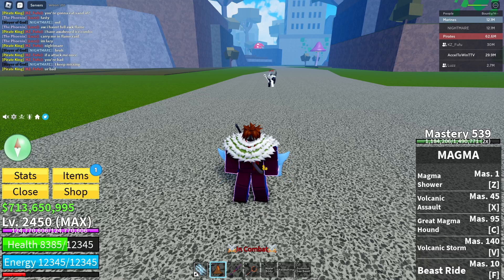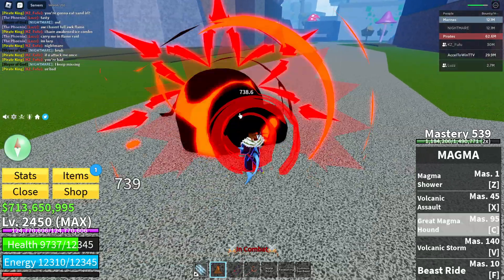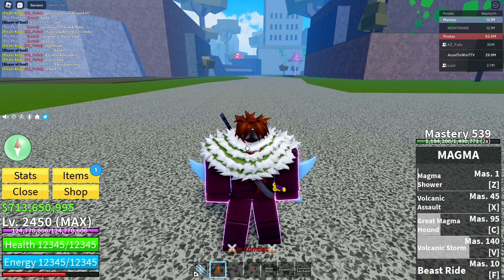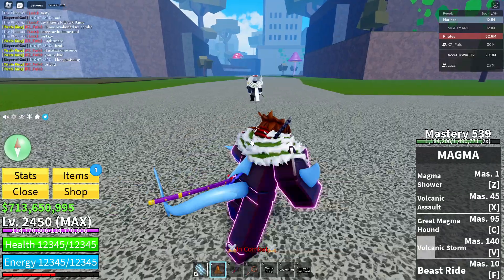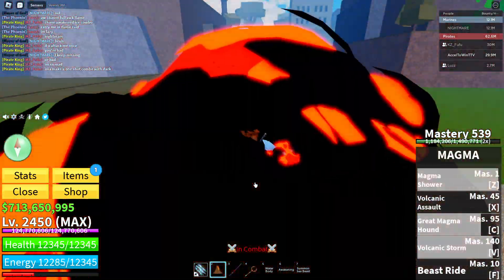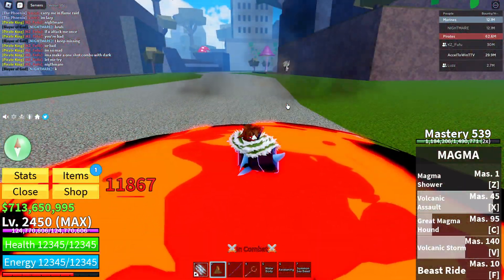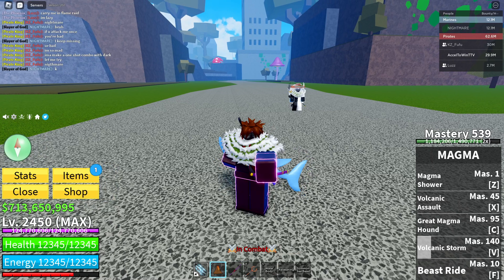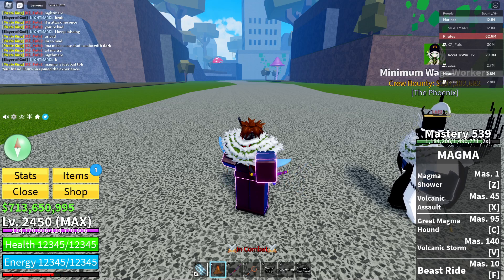How To Use Magma In Bounty Hunting/PvP (Blox Fruits BF Roblox)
Press all the buttons until it works!